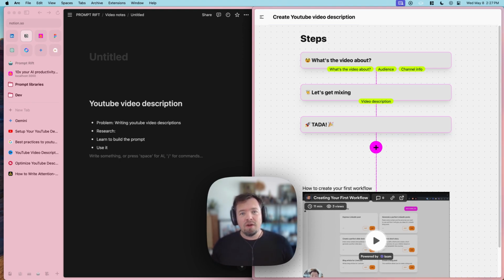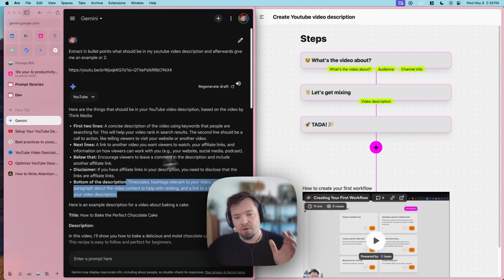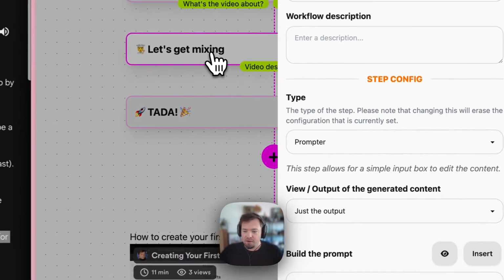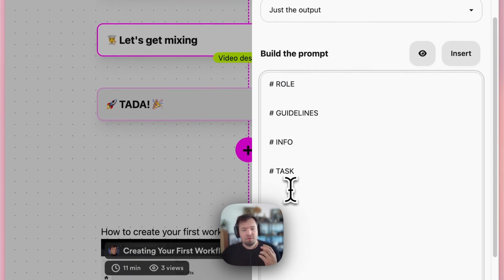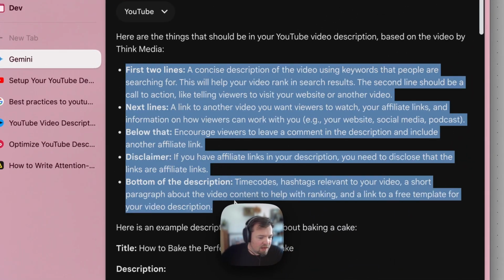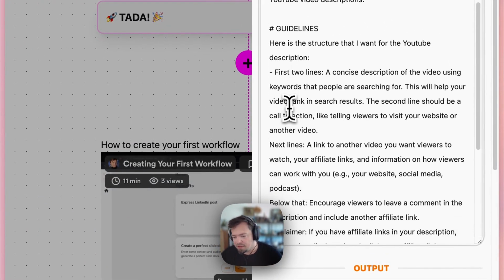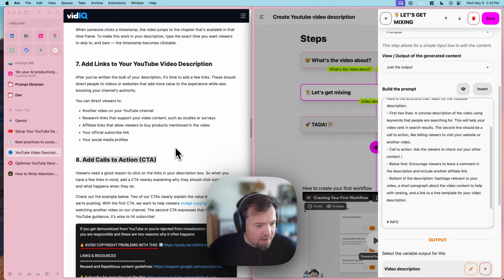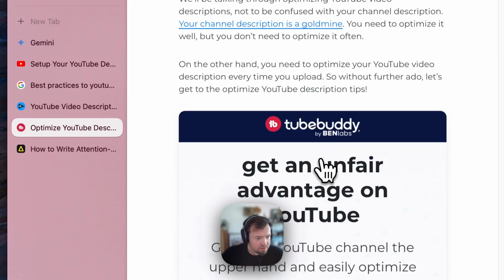AI-Powered YouTube Success: Quickly Craft Perfect Descriptions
Unlock the secrets of AI in revolutionizing your YouTube strategy!
Learn how to automate your video descriptions with AI to save time and enhance your channel's visibility. Perfect for prompt engineers, AI enthusiasts, and new YouTubers looking to streamline their content creation process.